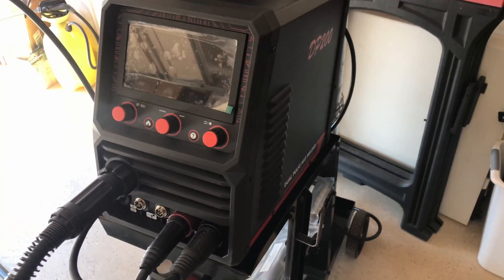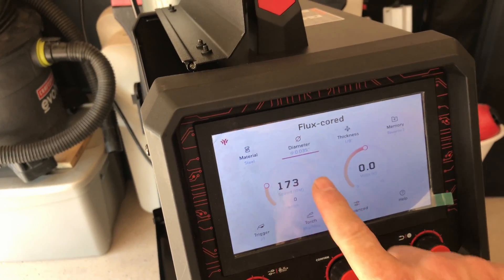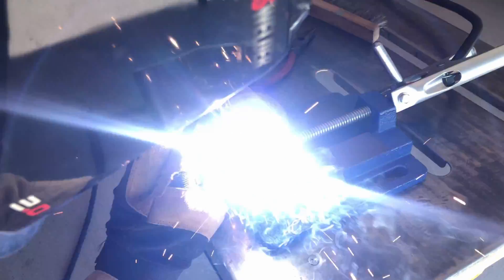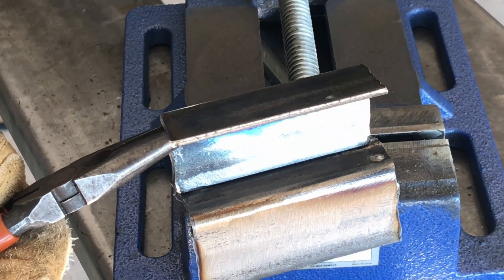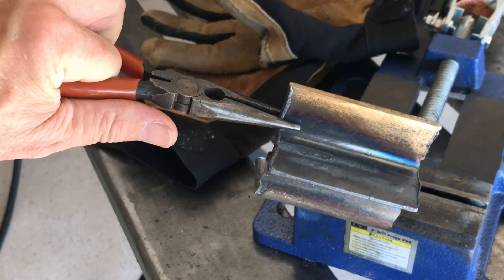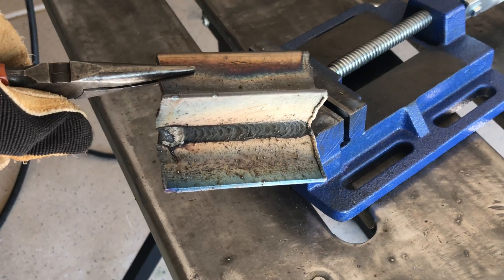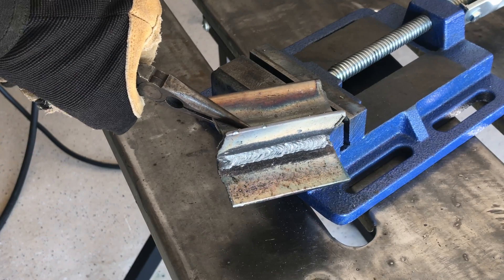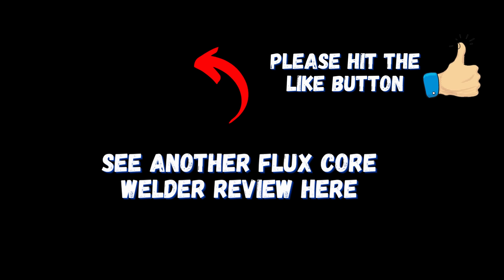Welding with YesWelder DP200 - Is It Worth It?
Welding with YesWelder DP200 - Is It Worth It? - Exploring the YesWelder DP200 Flux Core Welding Feature

E71T-GS/10LB-0.9 .035" 10LB Spool Gasless Flux Core MIG Welding Wire
E71T-GS/2LB-0.9 2LB Spool .035" Gasless Flux Core MIG Welding Wire
E71T-GS/2LB-0.8 2LB Spool .030" Gasless Flux Core MIG Welding Wire